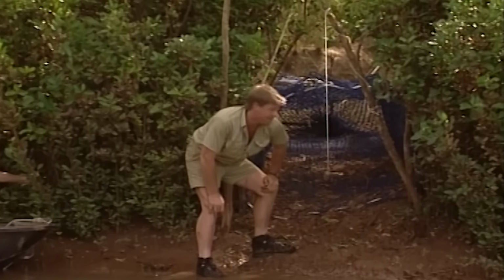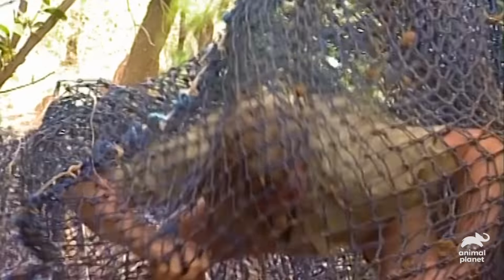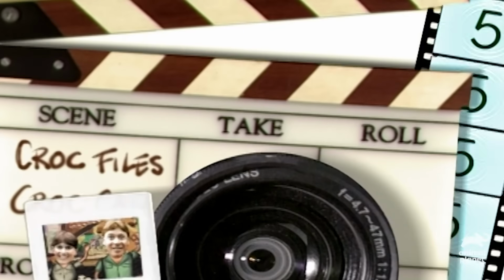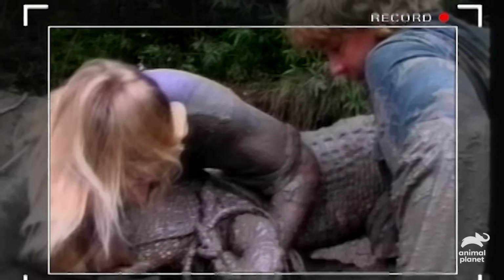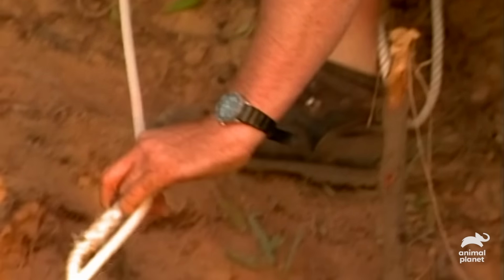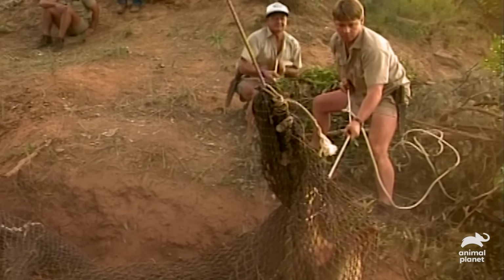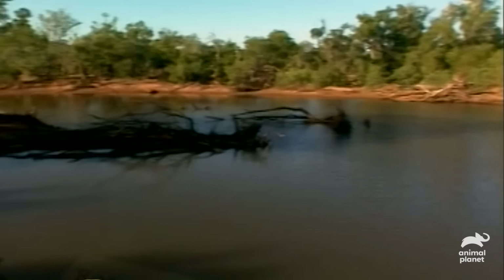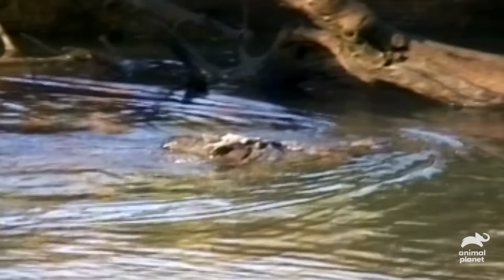Steve Shows How to Catch A Crocodile | The Crocodile Hunter | Animal Planet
Steve reveals his unique trapping, netting and lassoing techniques he uses to relocate rogue crocodiles in the wild.